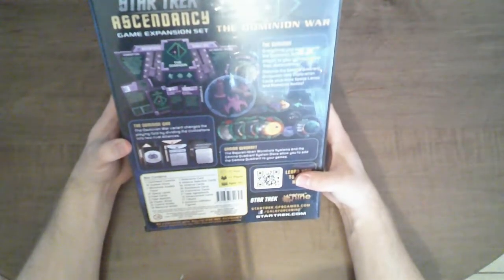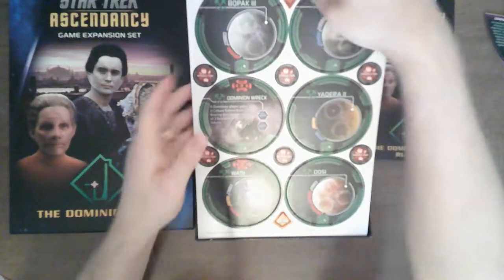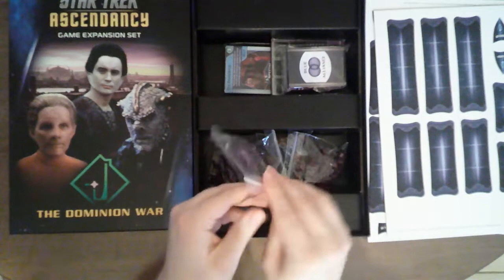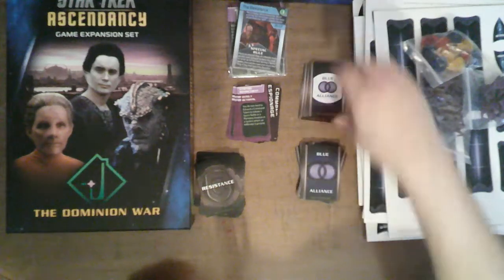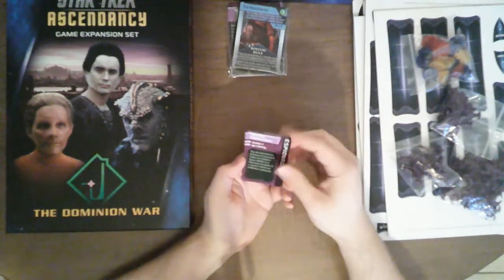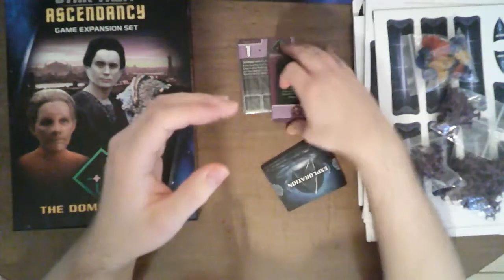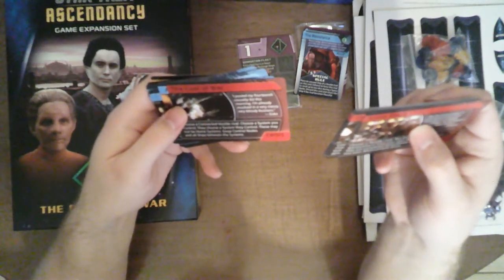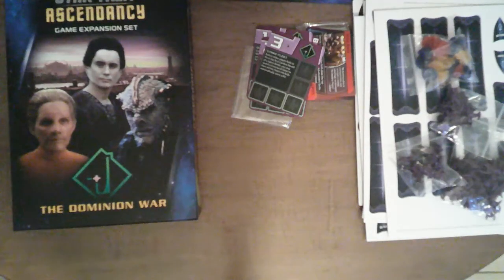Star trek Ascendancy: Dominion War Expansion Unboxing